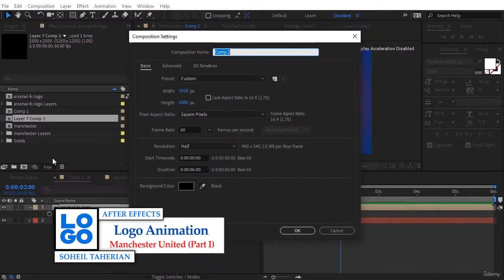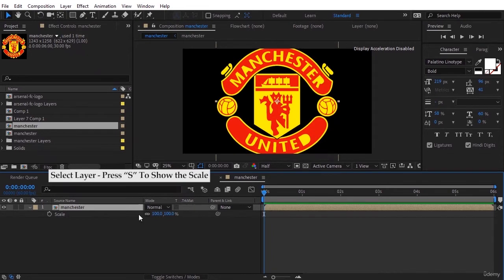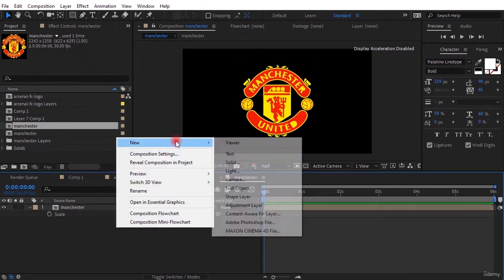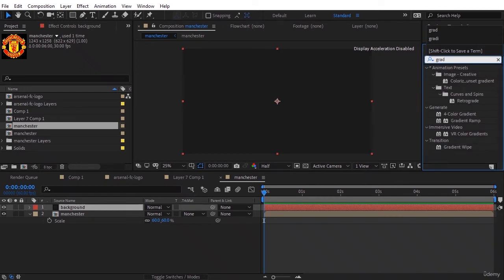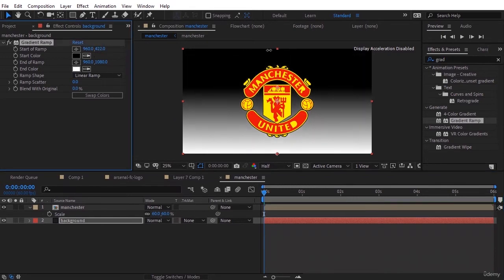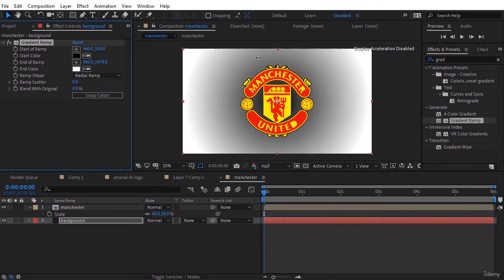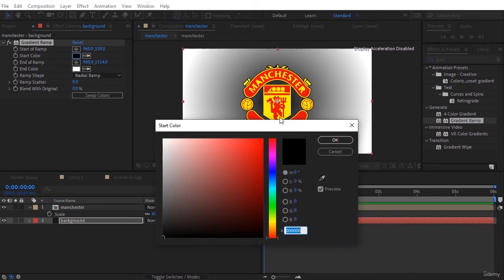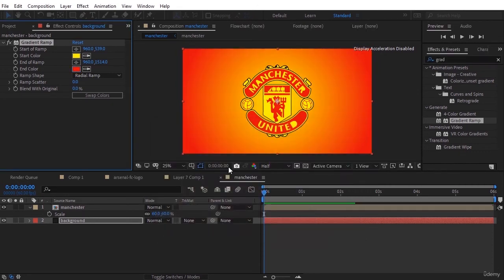Manchester United Logo Animation Part 1 | AFTER EFFECTS | Lesson-9